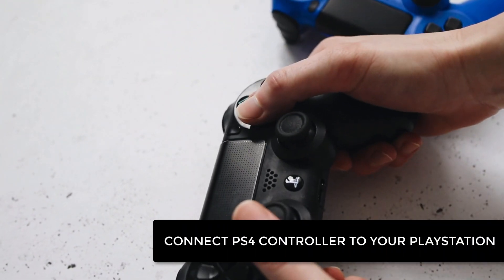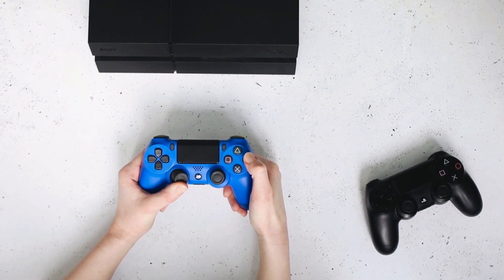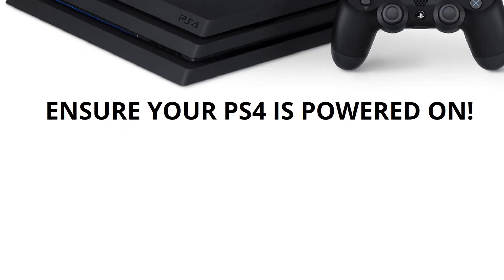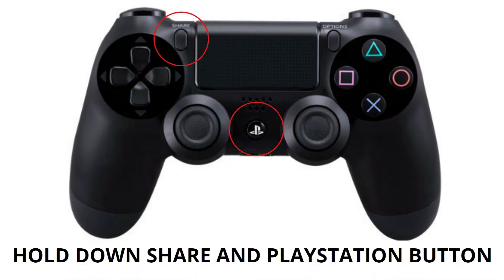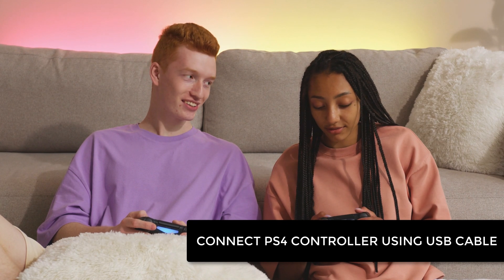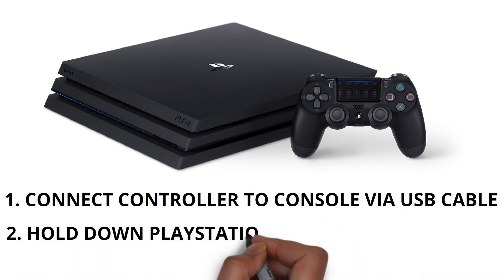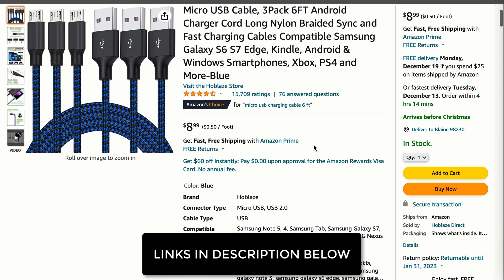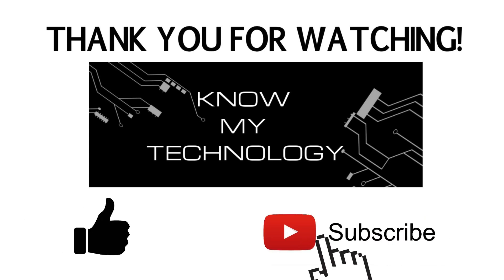How To Pair PS4 Controller to PS4? QUICK!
How To Pair PS4 Controller to PS4? Connect Now!

► Micro USB to USB Cable (Amazon)

In this video we discuss how to pair PS4 controller to PS4? There are a couple different methods to pair your Playstation 4 controller to your PS4 console, you can do it wirelessly over bluetooth or using a cable, specifically a micro USB cable. Either way you can get your PS4 controller connected to your Sony Playstation 4 console quickly so you can get back to gaming! Here are the two methods on how to connect PS4 controller to PS4:

1. Pair your PS4 controller using bluetooth to your Playstation console
2. Connect Playstation 4 controller to PS4 using a micro USB cable

Portions of footage found in this video is not original content produced by KMT. Portions of stock footage of products was gathered from multiple sources including, manufactures, fellow creators and various other sources for visual reference only. All thoughts and opinions expressed in this video are unique to KMT.